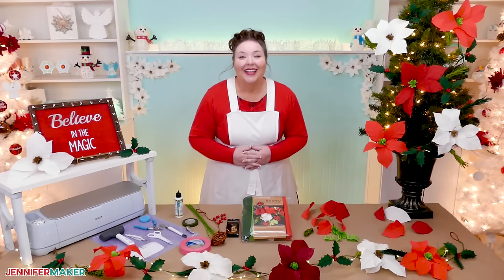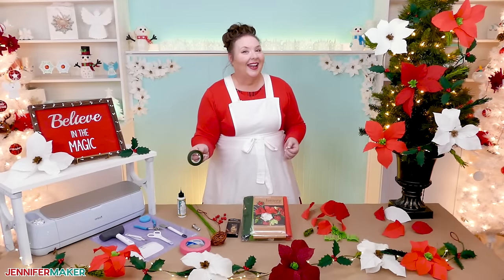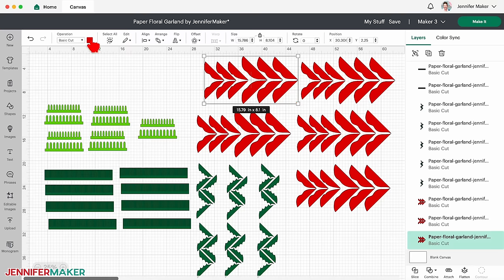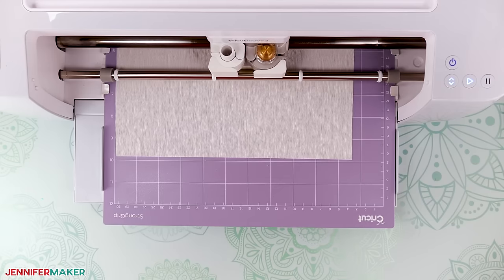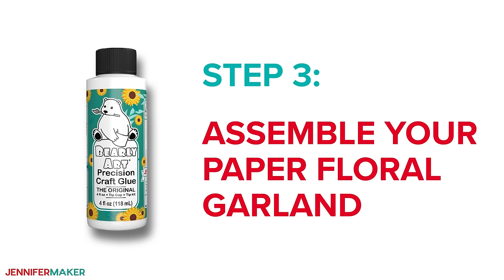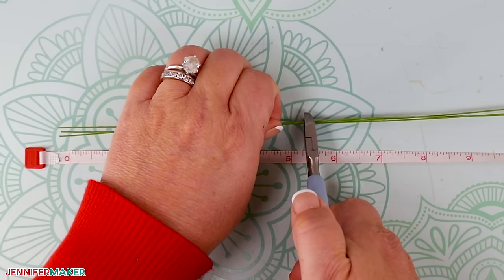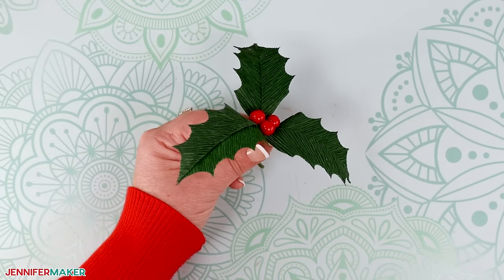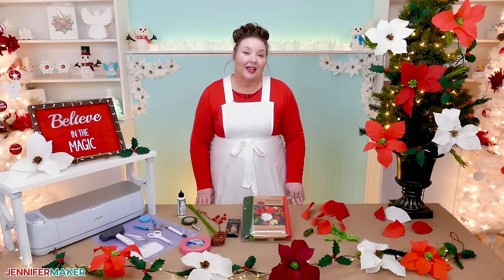Make A Crepe Paper Flower Garland | Cricut Christmas Project | Poinsettias, Holly, Pines!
Make a realistic crepe paper floral garland for the holidays!

Fresh flowers are gorgeous, but not always practical -- or affordable. That's a big reason why I absolutely love creating blooms out of paper, and Christmastime is no exception! That's why I'm going to teach you the secret to an uber-realistic paper floral garland full of wintery blooms and branches. Keep reading to learn more about how to make a beautiful strand of paper flowers to last through the new year -- and beyond!

* One (1) Package of Winter Garden Heavy Crepe Paper (I used the Snowflake, Peppermint, Holly Berry, Spearmint, Pistachio, and Pine colors)
* 24 Gauge Green Floral Wire (for stems)
* At Least 6' of Thick Floral Wire (for garland base)
* 1/2" Wide Green Floral Tape
* Artificial Holly Berries
* LED Fairy Lights (optional)
* A method to cut your heavy crepe paper - I used the Cricut Maker 3 but you can also use the original Cricut Maker.
* Cricut Rotary Blade with Housing
* Cricut Purple StrongGrip Machine Mat 12" x 12”
* Wire Cutters
* Measuring Tape or Ruler
* Painter's Tape (optional)
* Tweezers (optional)
* Design # 551 - My free SVG/PDF/DXF design files are available in my free resource library

Credits:
Introduction: PixelBytes (my daughter Alexa)
Videography: Jennifer and Greg on Panasonic Lumix FZ-1000 DSLR 4K cameras
Audio and Video Editing: Team JenniferMaker
Design: A Jennifer Maker original